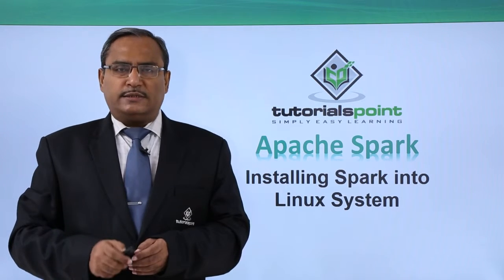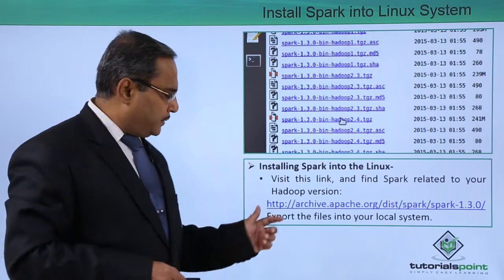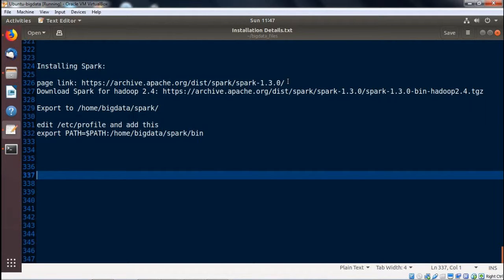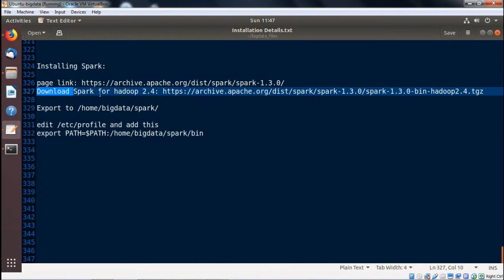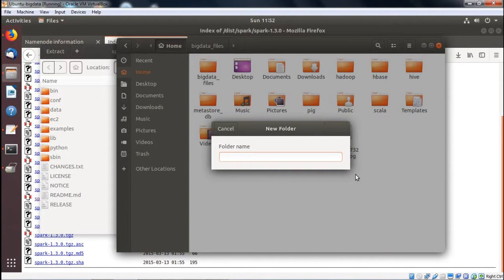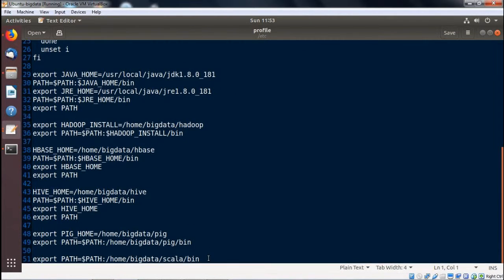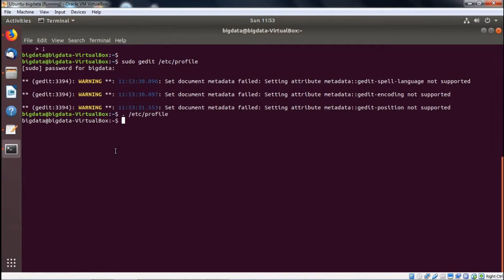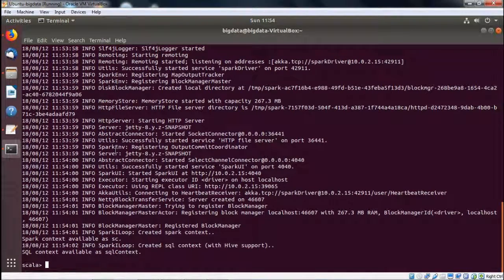Installing Spark into Linux System